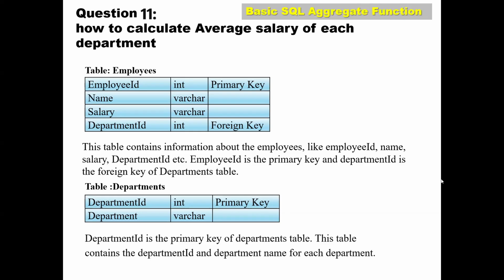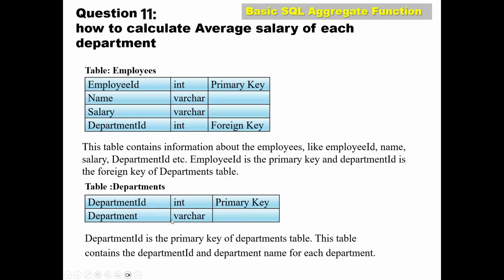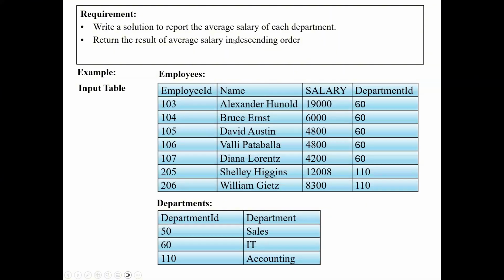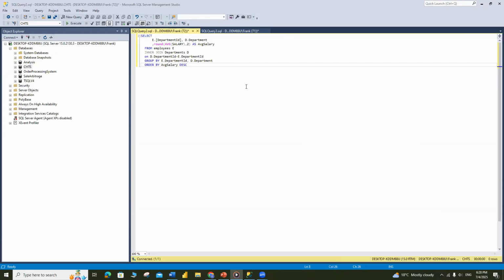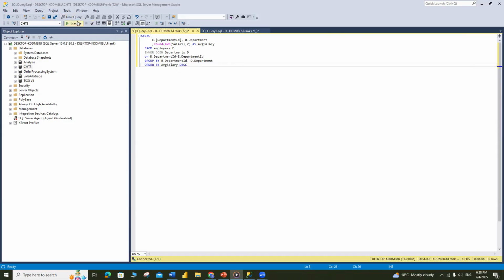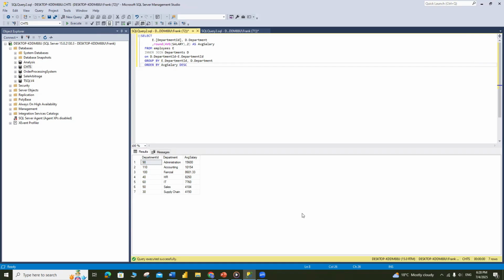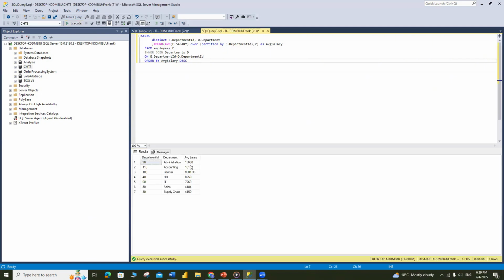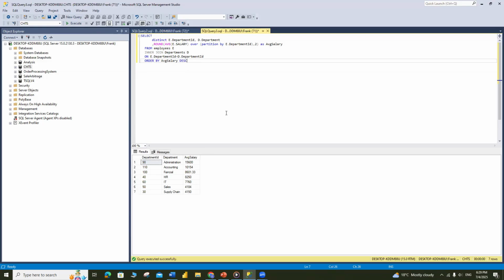Basic SQL Aggregate function, SQL query practice of real business scenario, question 11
Basic SQL Aggregate functions:
max()
min()
AVG()
SUM()
COUNT()